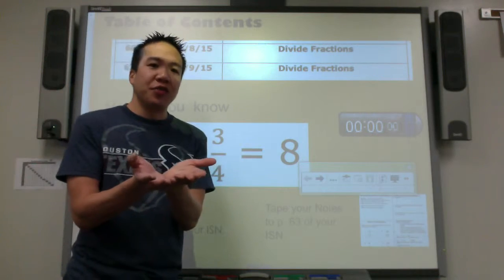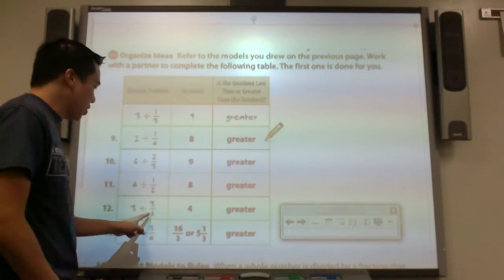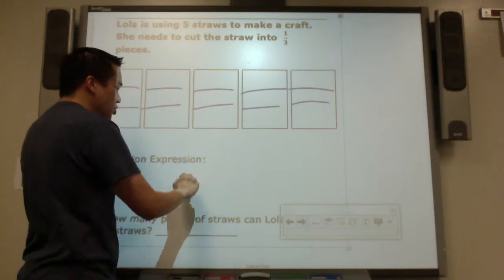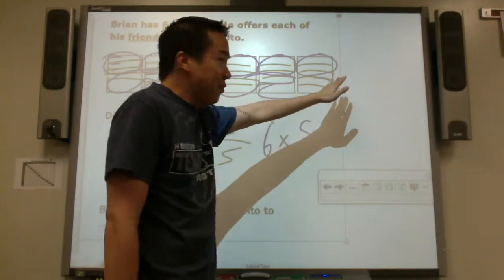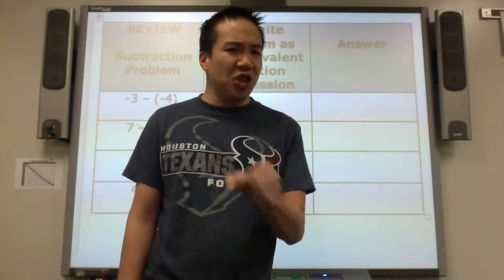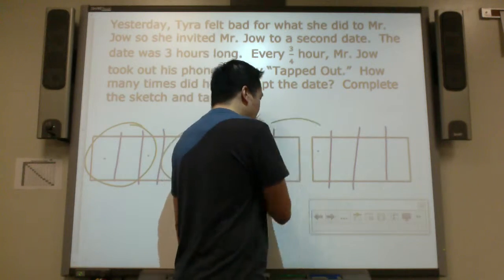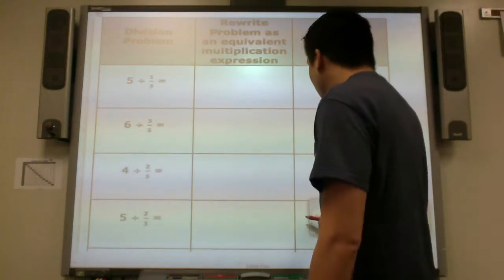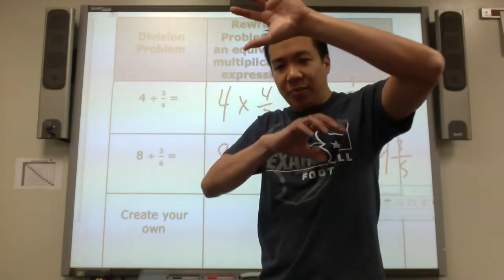Divide Fraction and Whole Number Part II